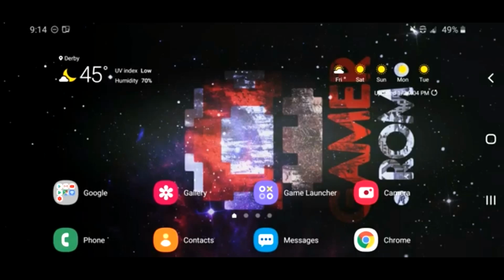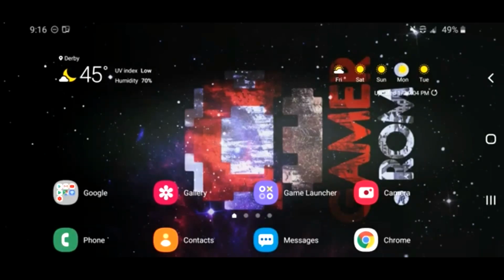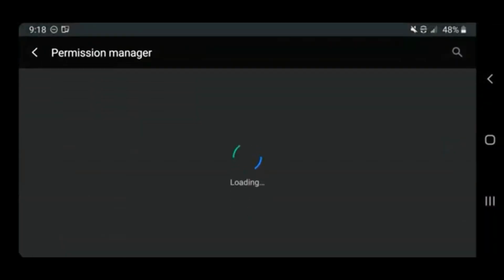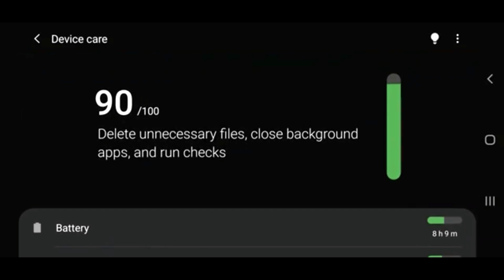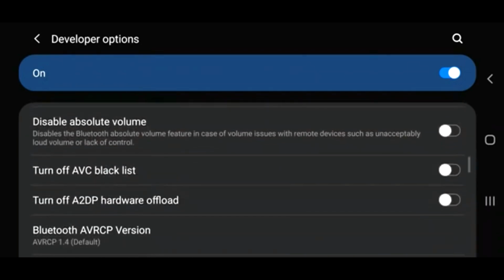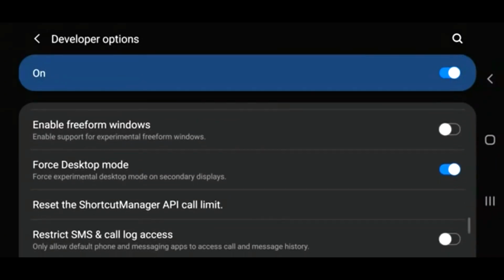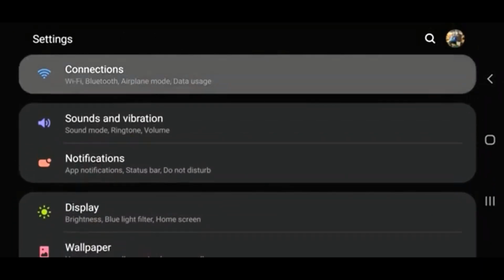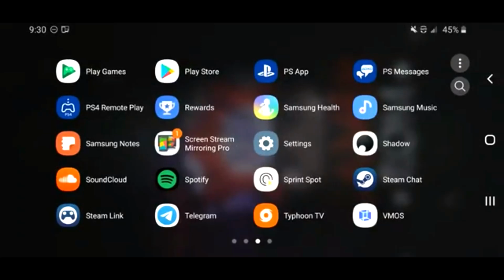What's New in Android 10 One UI v2.0 For The Samsung GALAXY Note 10/10+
Tell me your thought watch till the end!